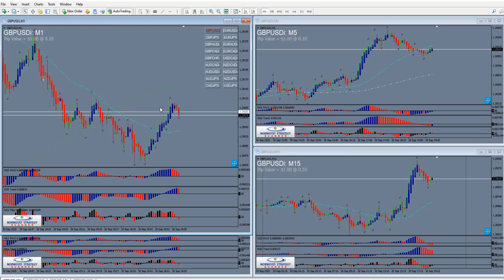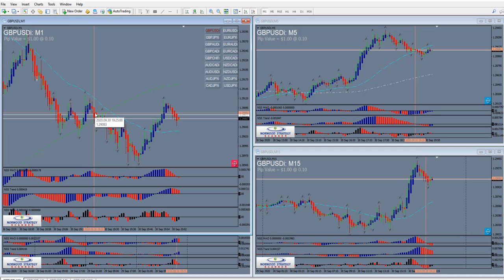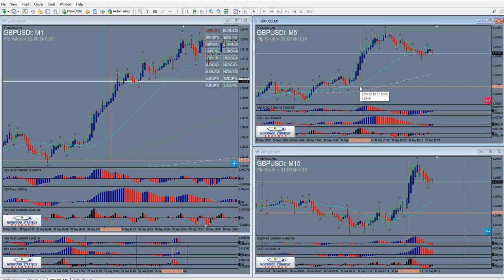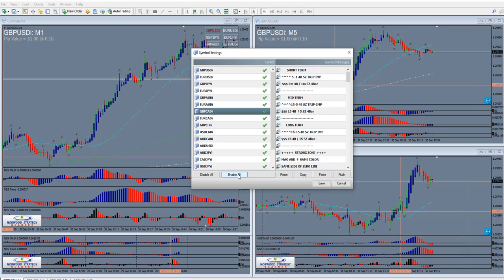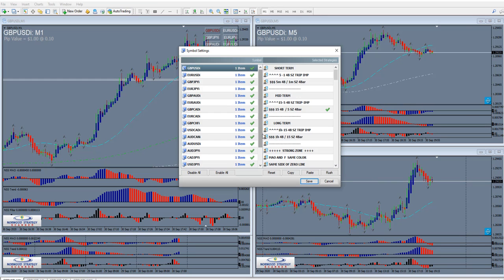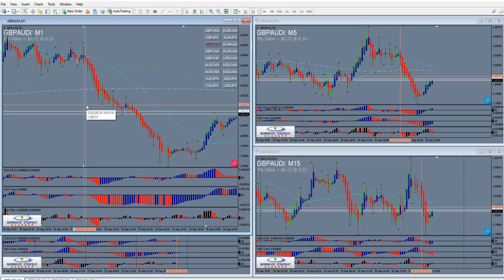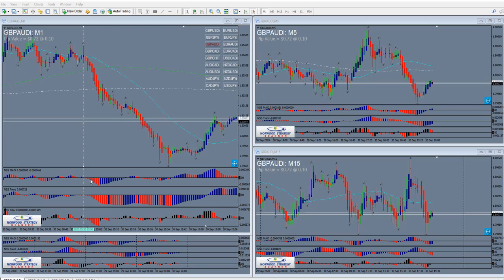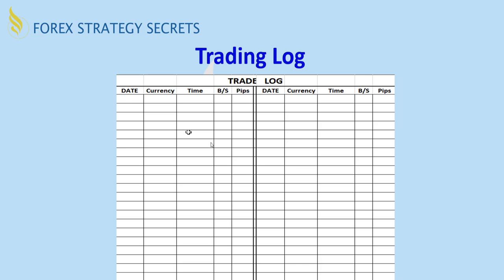Forex Strategies and Secrets: Money Train Course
This video is to show you how simple and accurate trade entries and exits can be if you have the right tools.
We show you the course and the tools.  All you need is the disciple to make your dreams come true